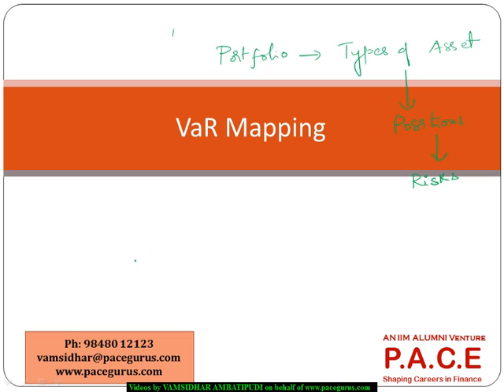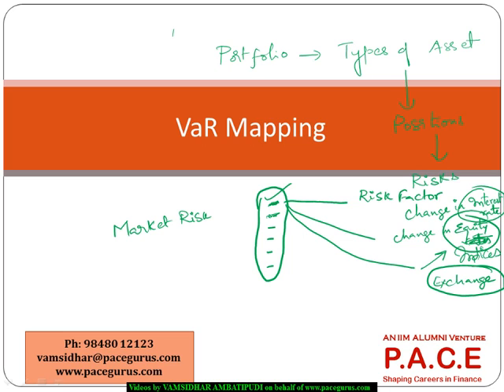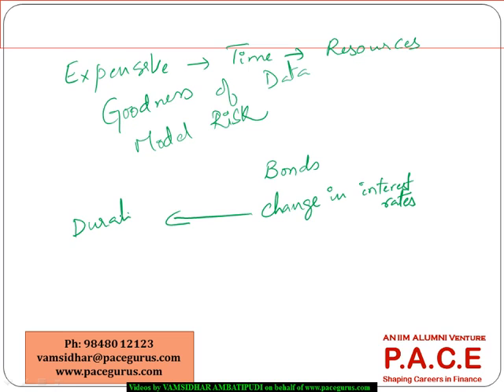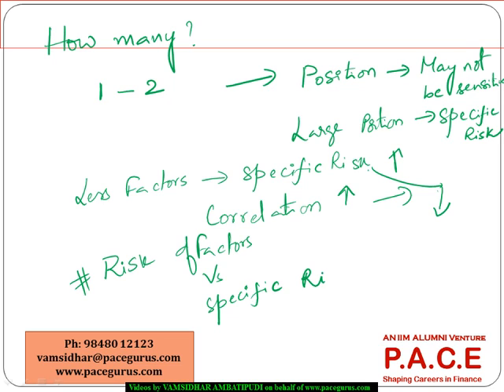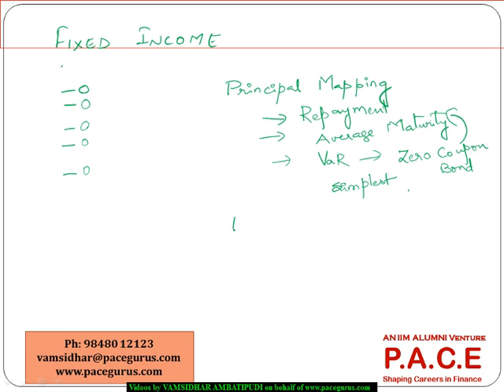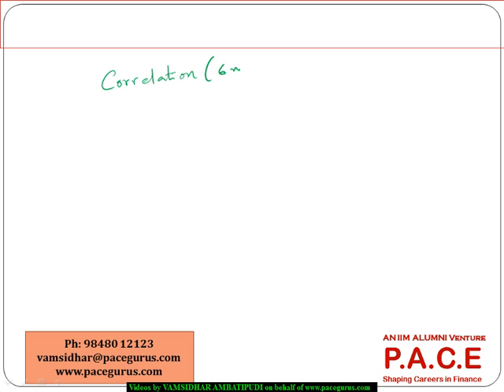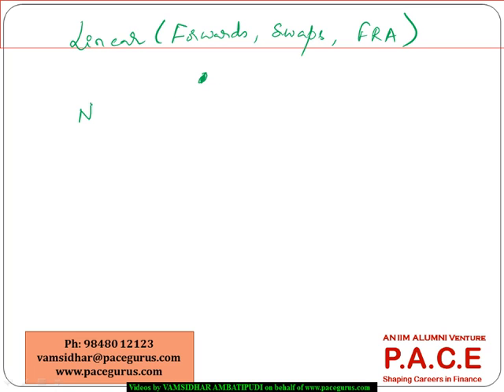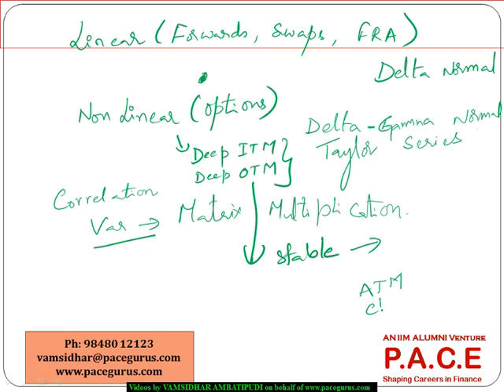VAR Mapping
Training on VAR Mapping by Vamsidhar Ambatipudi